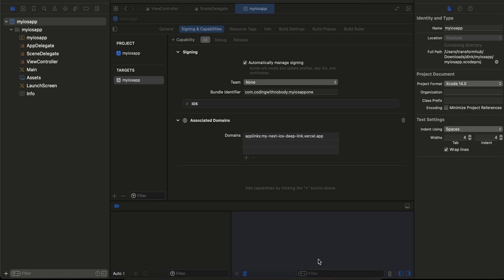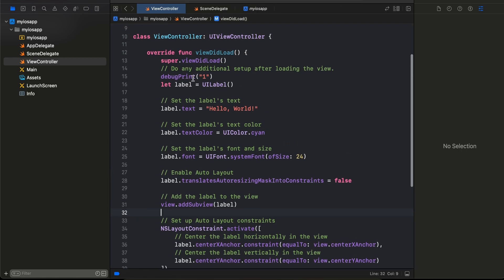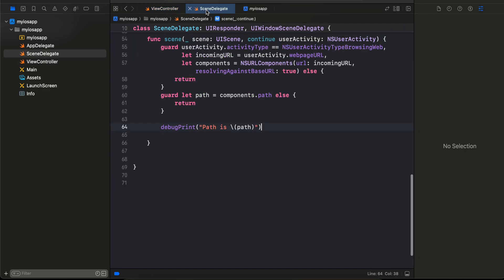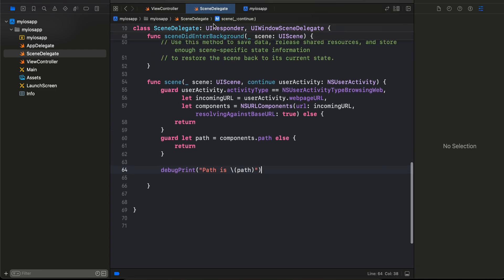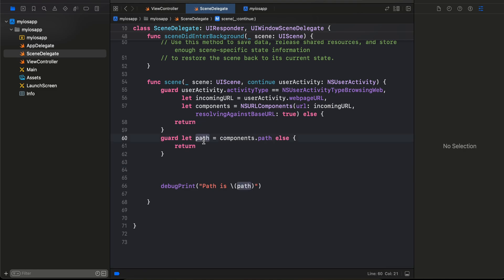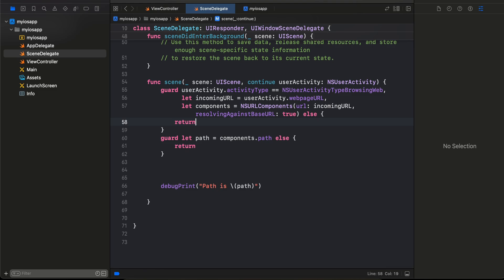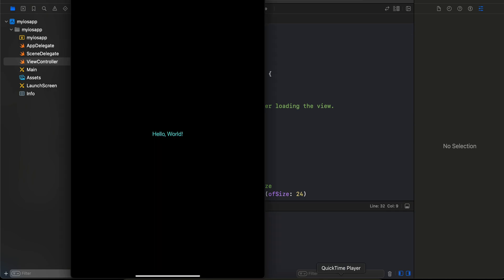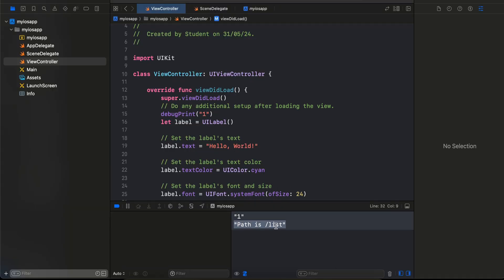How to do Deep Linking with Universal Links in native iOS app